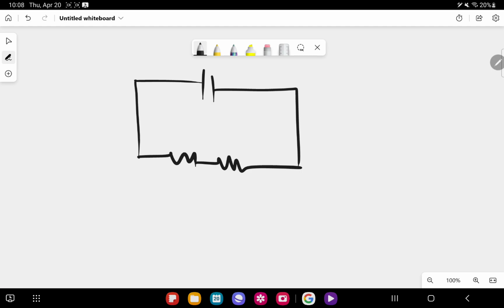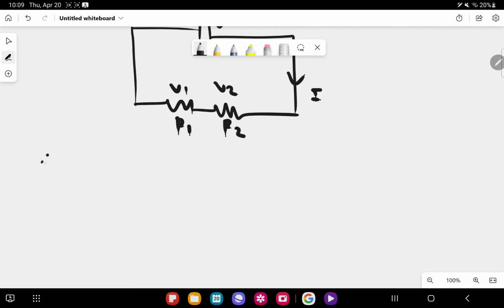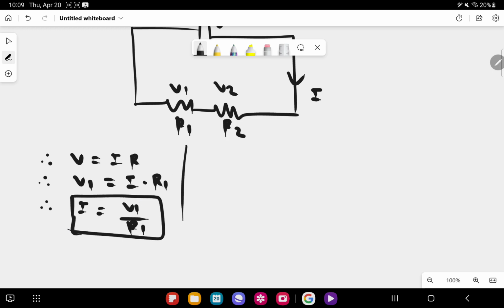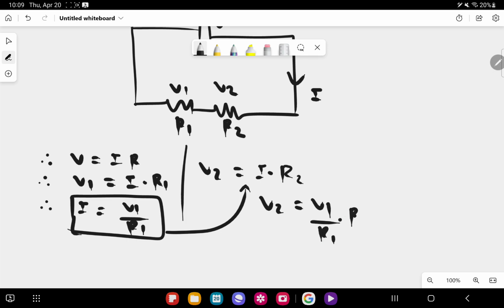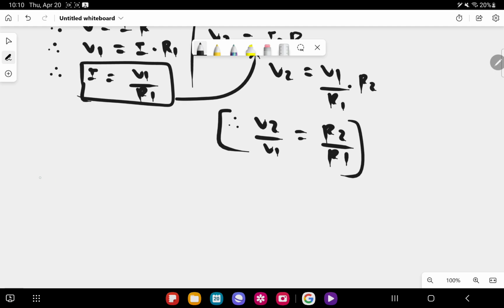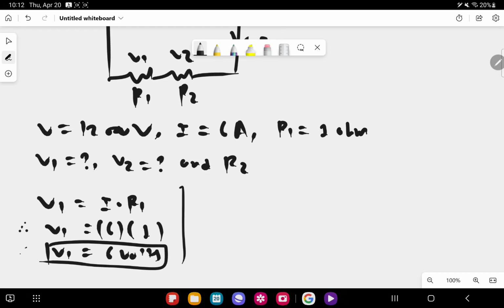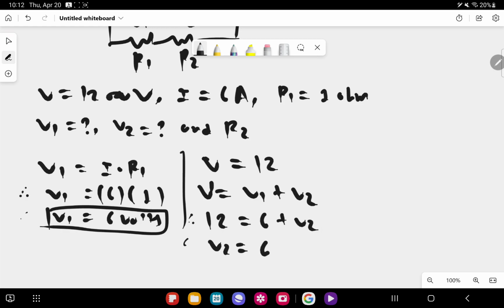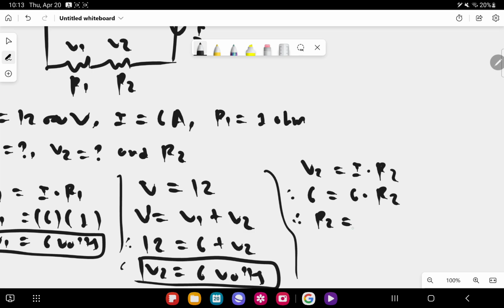VOLTAGE and CURRENT IN A SERIES CIRCUIT